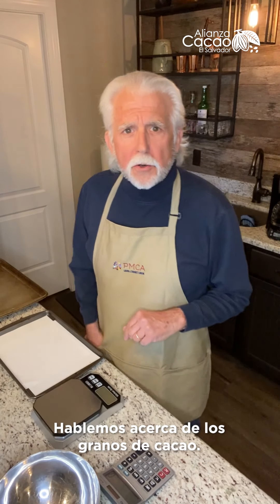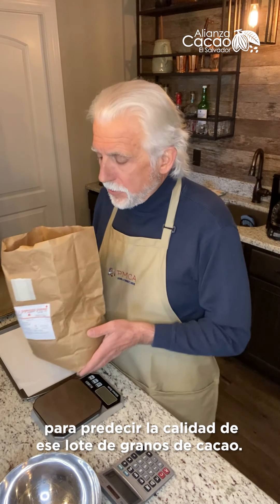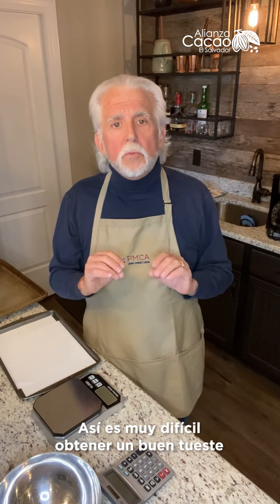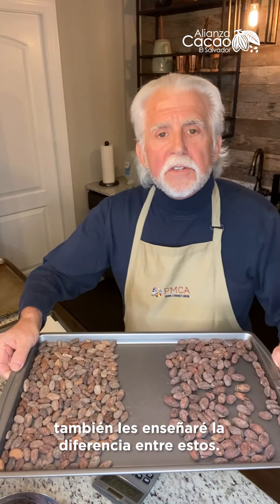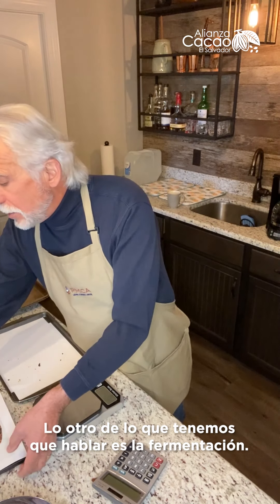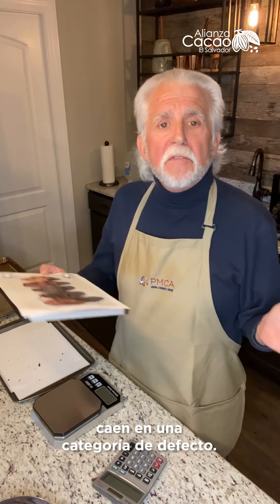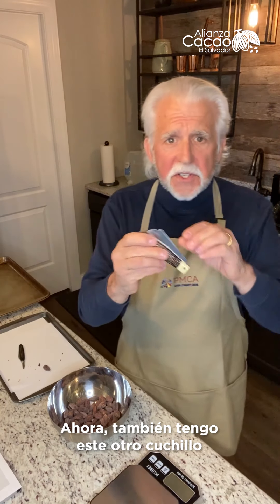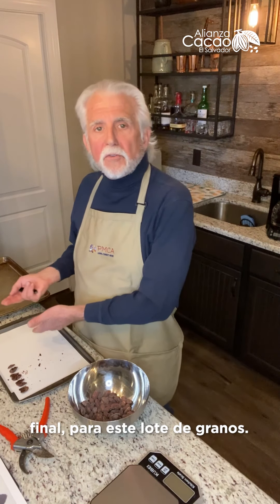2/15 Haciendo Chocolate en Casa - Los Granos de Cacao